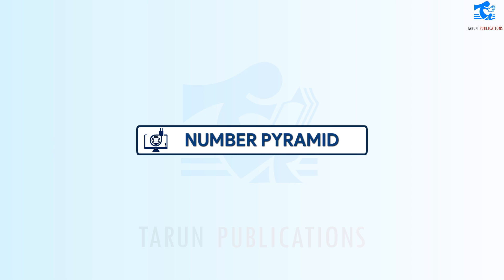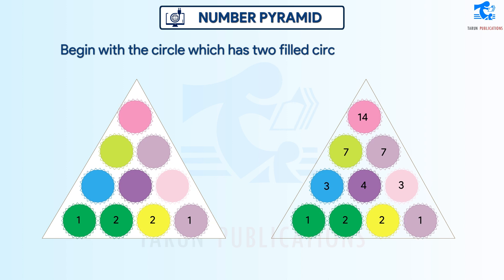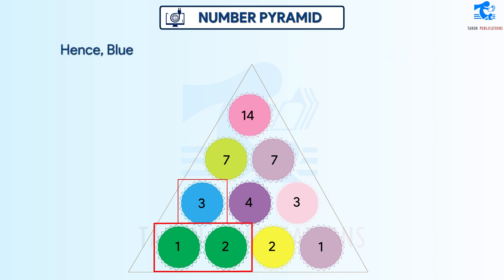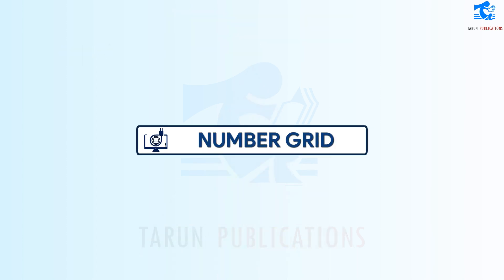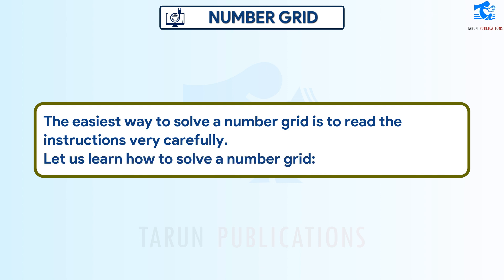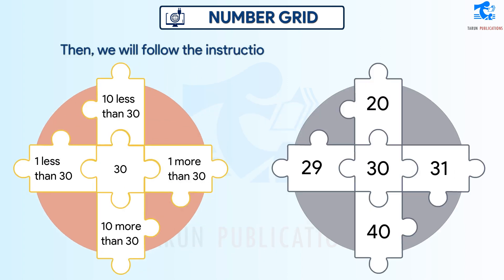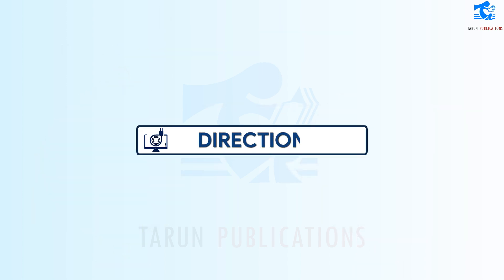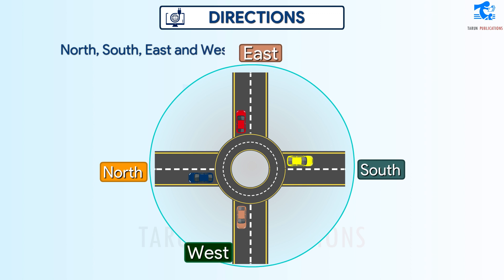Chapter 9 Reasoning and Analysis | Cyber Code | Class 2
Reasoning and Analysis | Cyber Code | Class 2